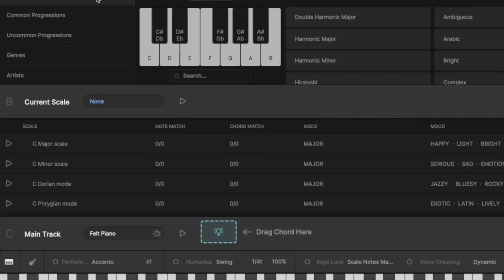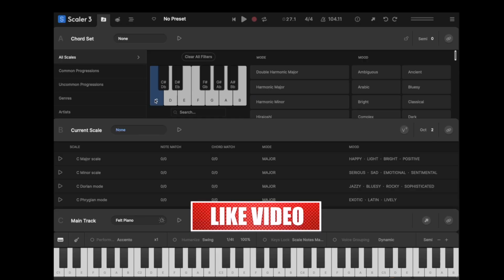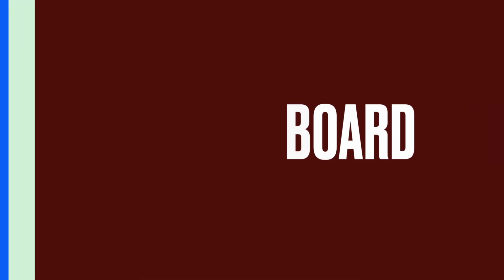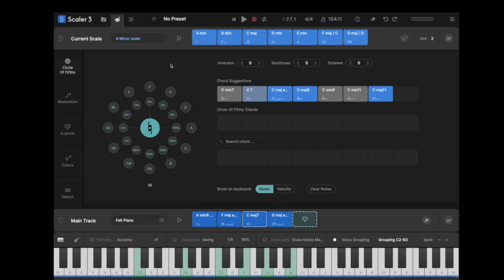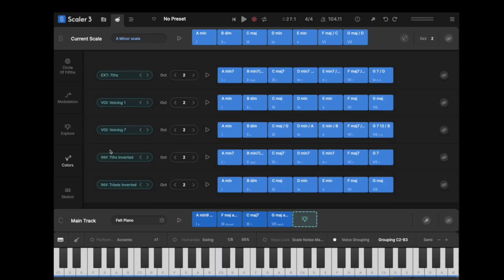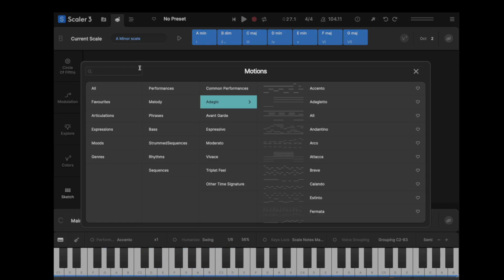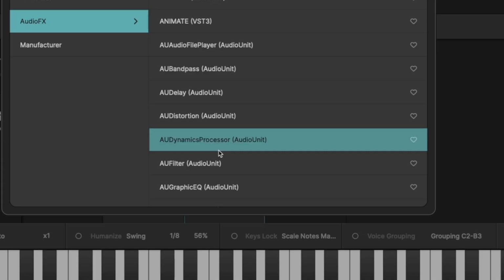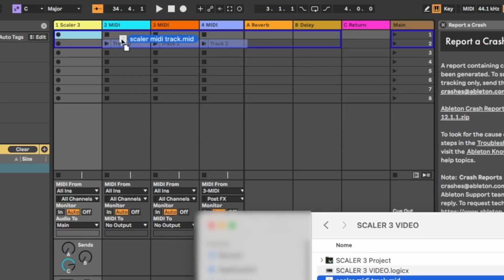SCALER 3 Plugin Revolutionizing Music Composition Tools | Major Update!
SCALER 3 Revolutionizing Music Composition Tools | Major Update!

AUDIO MODELING:
use CODE: AGDugros_SWAM (for SOLO Instruments)

Video Chapters:
0:00 SCALER 3 plugin music theory tools
1:37 Browse Page (Scaler 3)
2:18 Keyboard (Scaler 3)
3:16 Create Page (Scaler 3)
5:33 Arrange Page (Scaler 3)
6:16 VST Support (Scaler 3)
6:49 Why using Scaler 3
7:45 Esport Import (Scaler 3)
7:59 the next Update (Scaler 3)
8:45 Concusions and FINAL RESULT (Scaler 3)